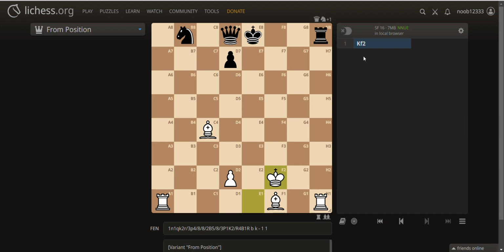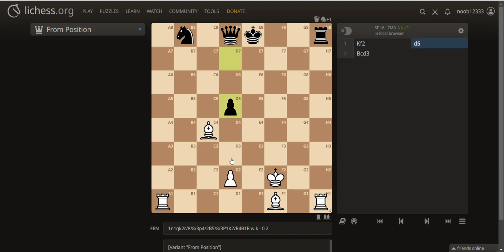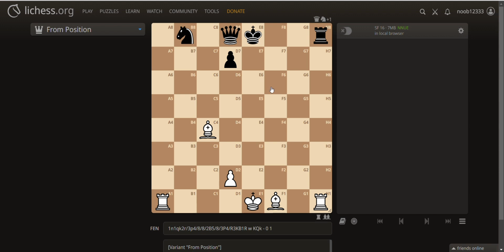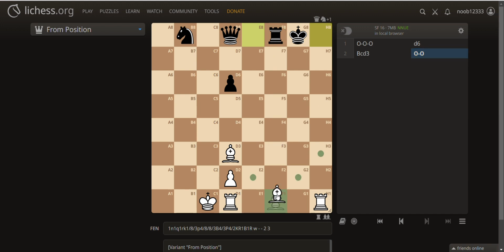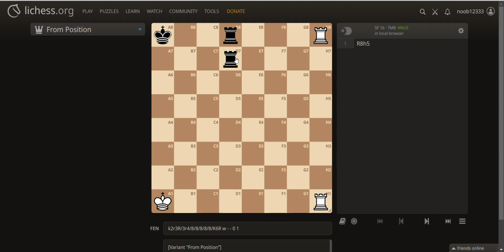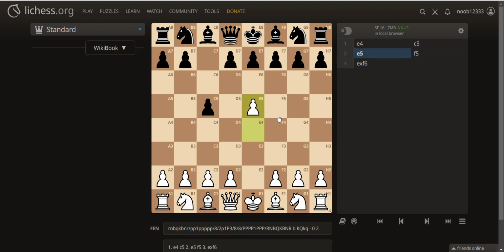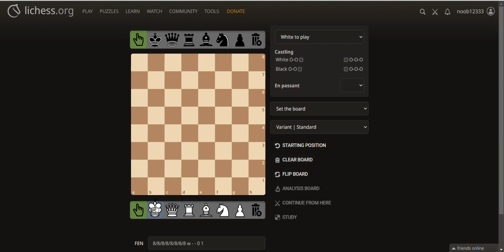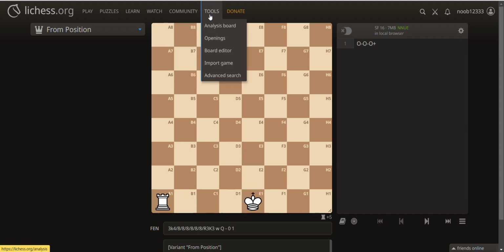Chess Notations | Easy guide for beginners